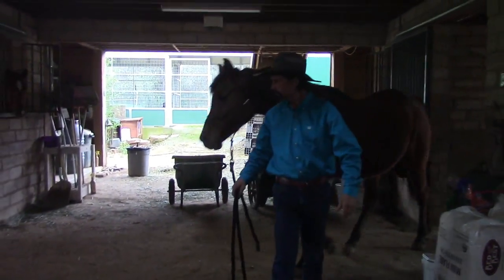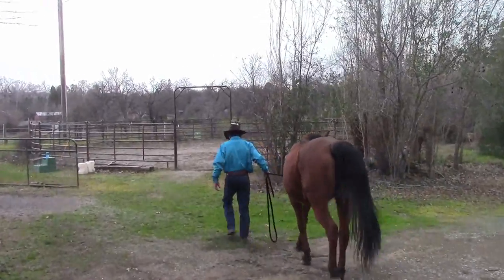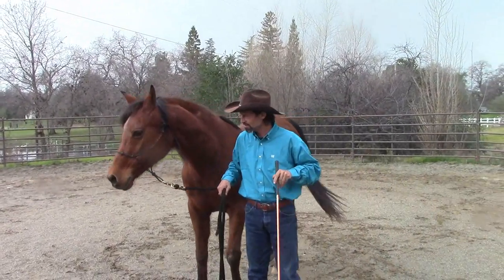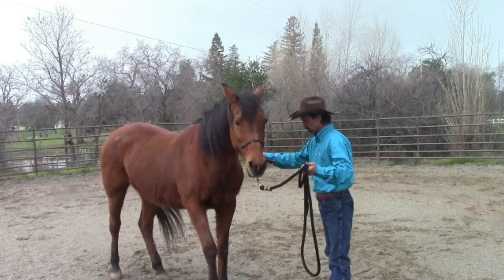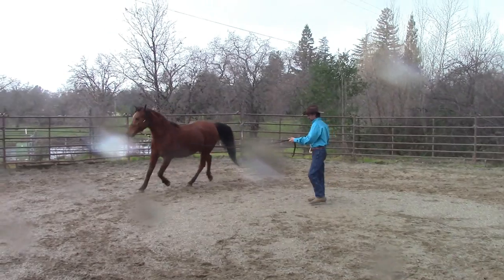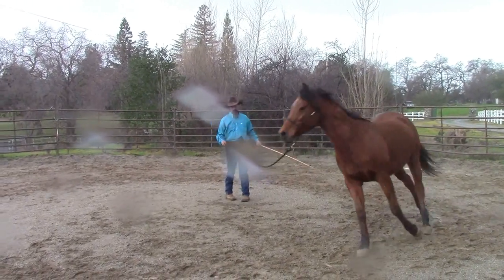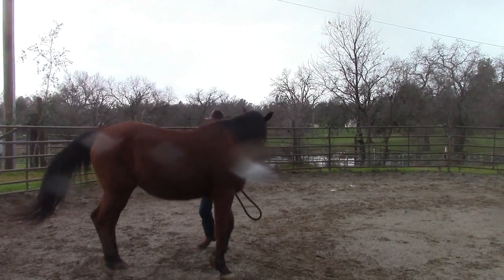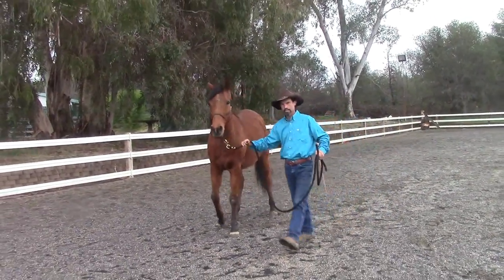Teach Your Horse Respect for Your Personal Space, Mike Hughes, Auburn California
This is a preview on teaching your horse personal space. To see this video in full Subscribe to my members and learn and enjoy from 300+ other horse training videos where every lesson is broke down into steps you and your horse can learn in a calm relaxed manner.